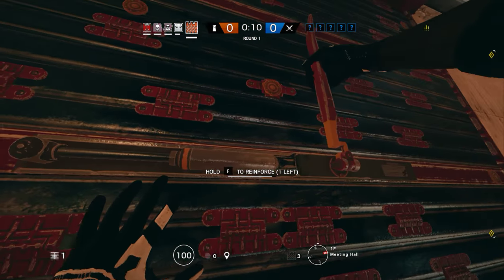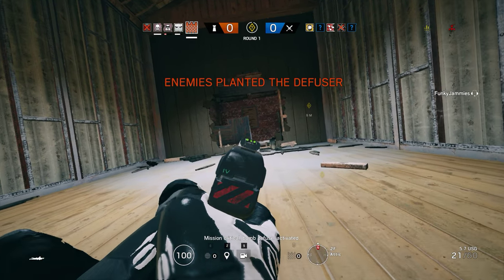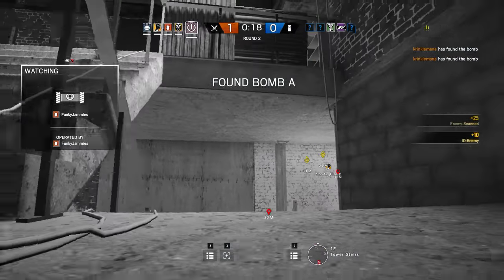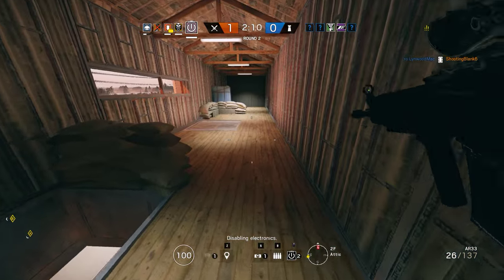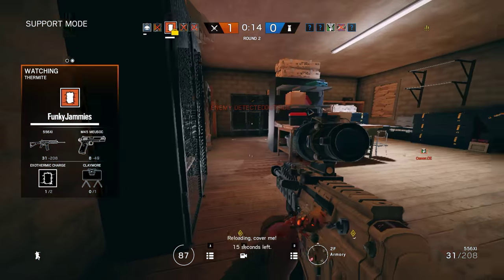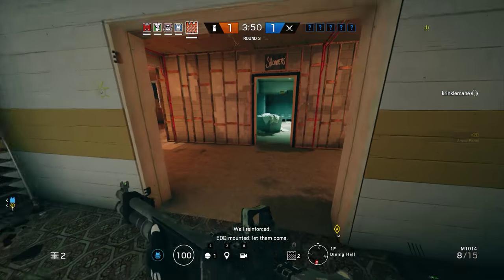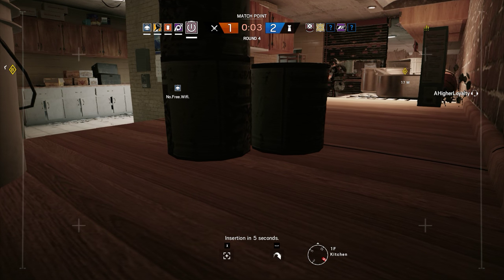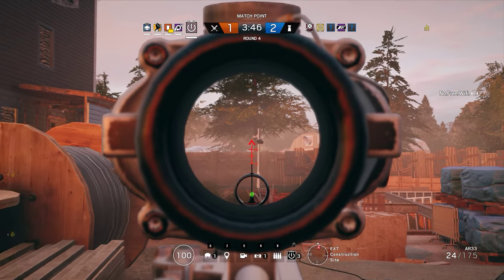Rainbow Six Siege + Part 1981 + Oregon TDM Bomb + Operation Chimera pcgaming crew